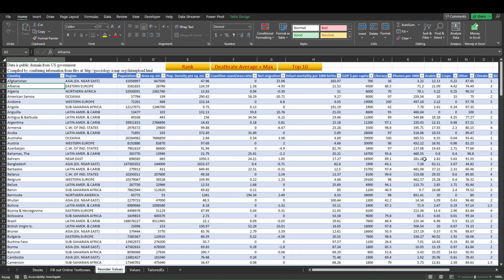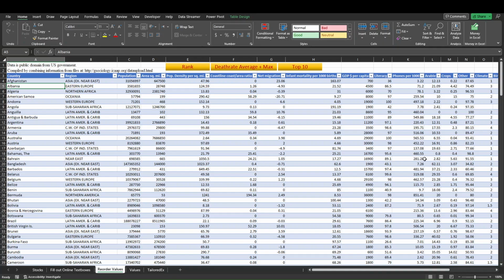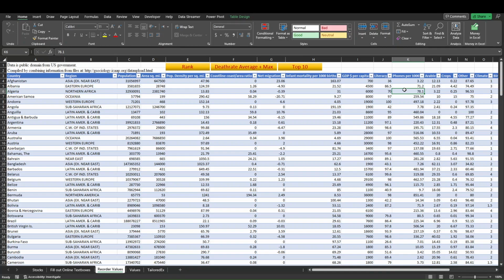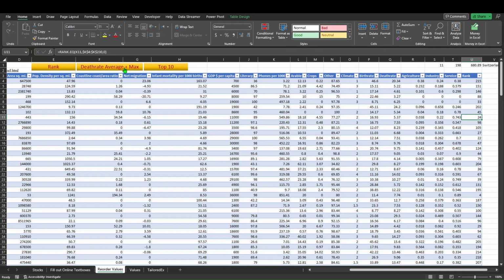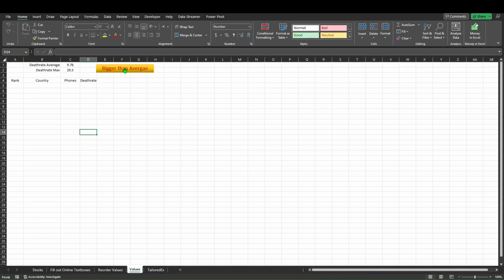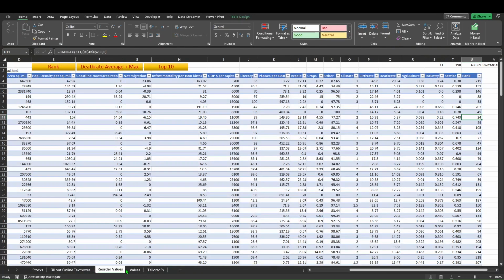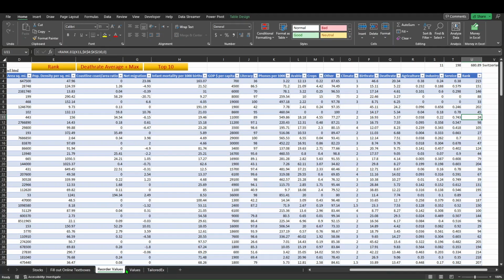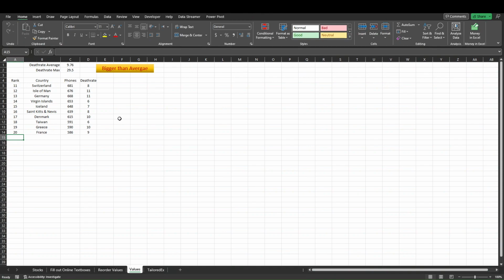How to create Summary Sheet from other Sheets in Excel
Controlling Databases in Excel using VBA and summarizing on another sheet.